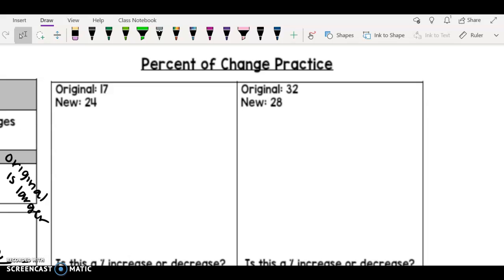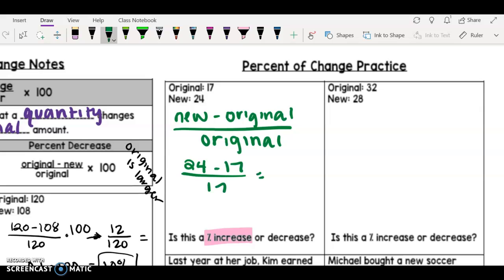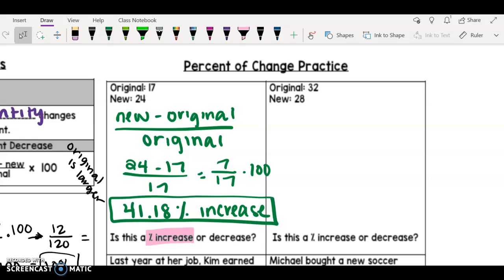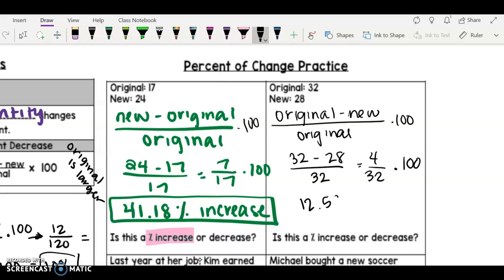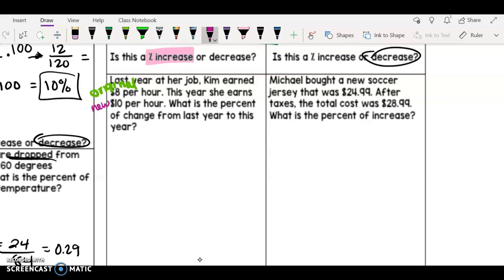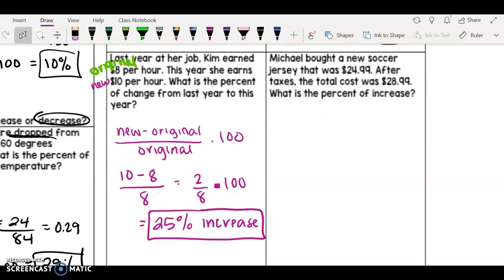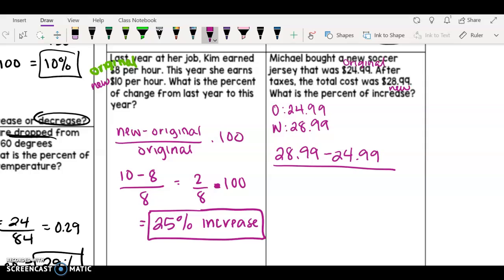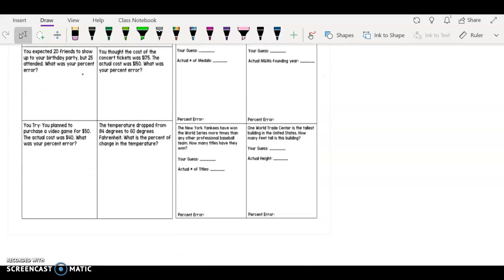6.4 Try Its 1